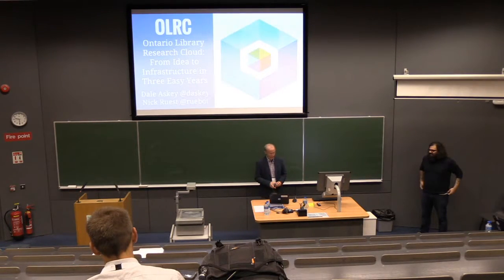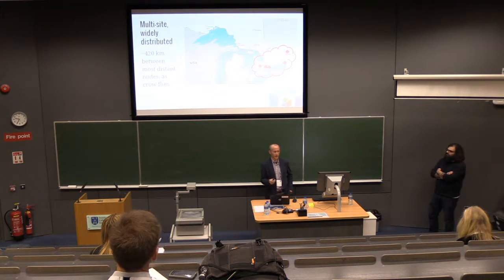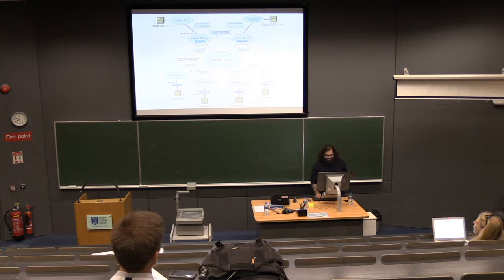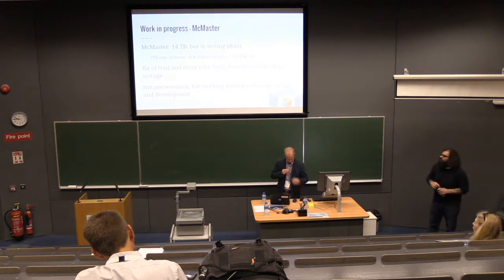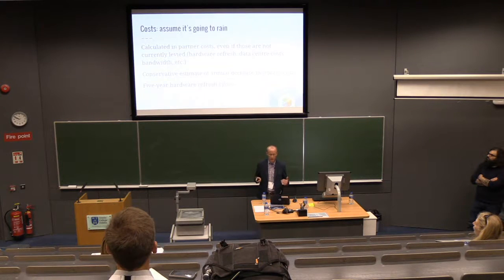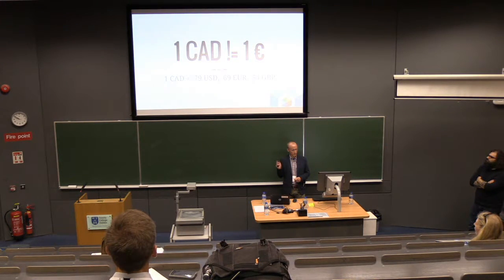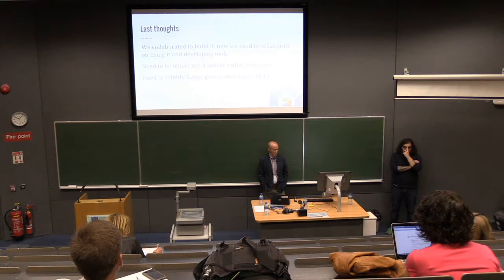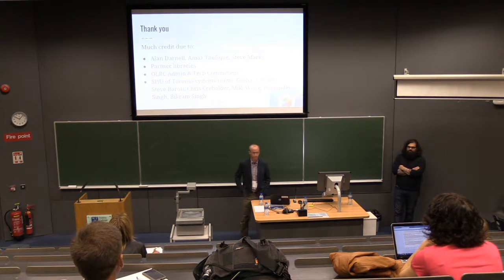The Ontario Library Research Cloud: From Idea to Infrastructure in Three Easy Years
Nick Ruest and Dale Askey present at OR2016